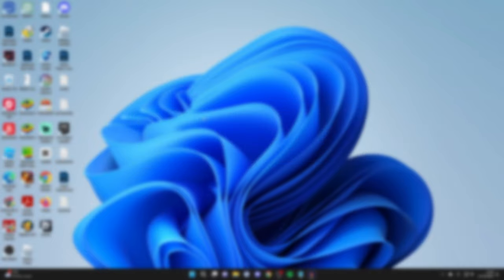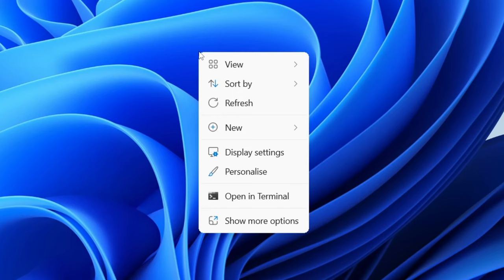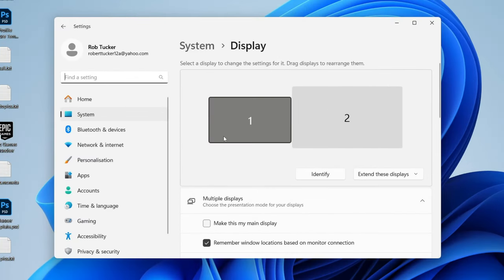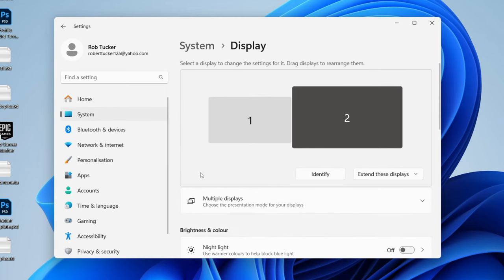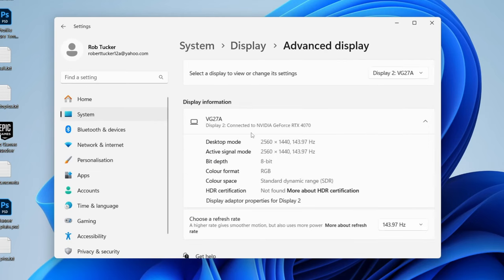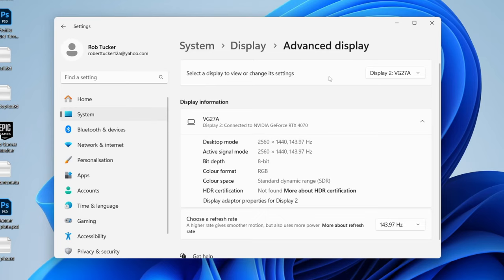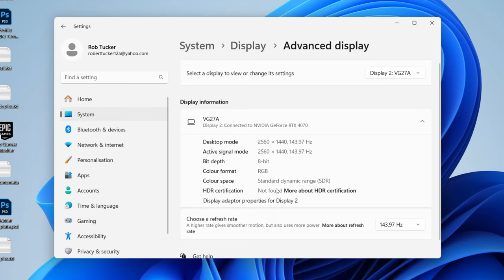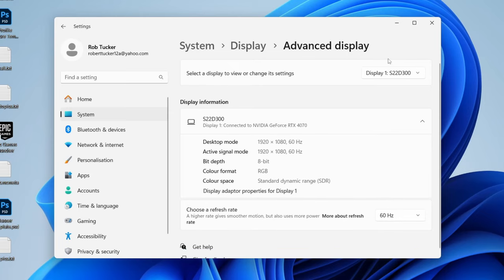How To Check Monitor Hertz (Refresh Rate) - Full Guide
Learn how to check monitor hertz and refresh rate in this video.

GuideRealm